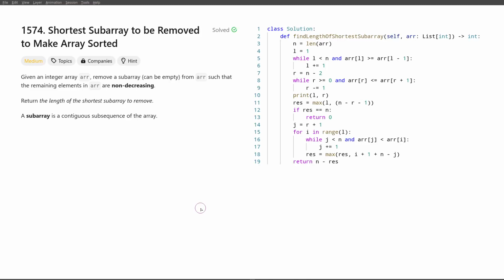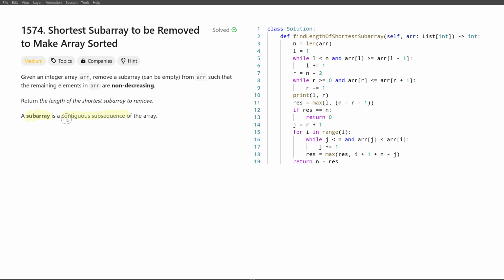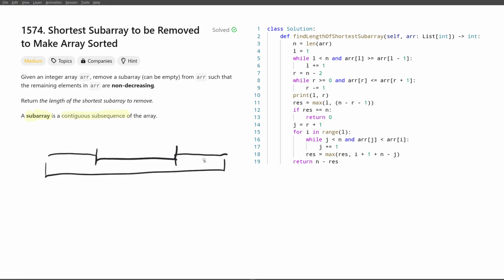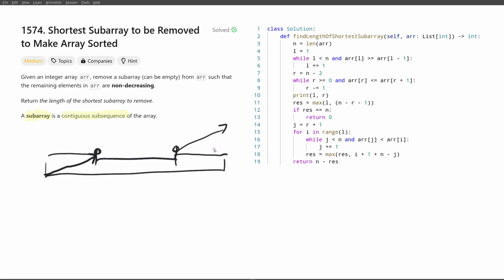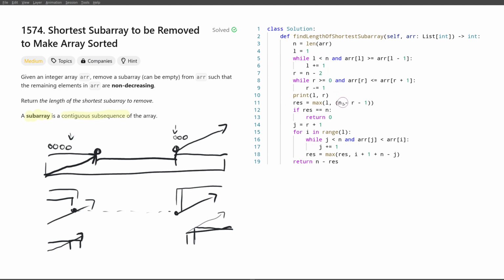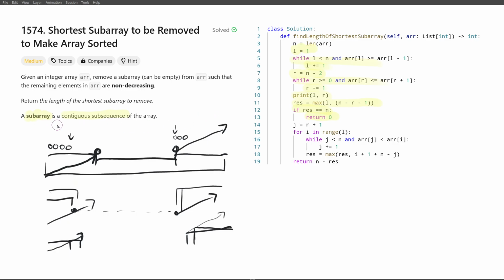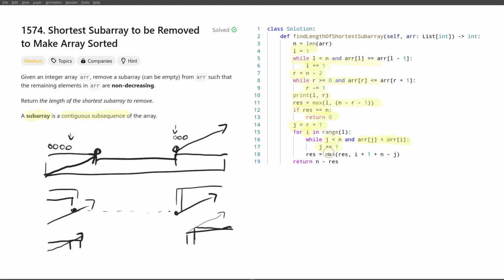[November 15, 2024, LeetCode daily] 1574. Shortest Subarray to be Removed to Make Array Sorted